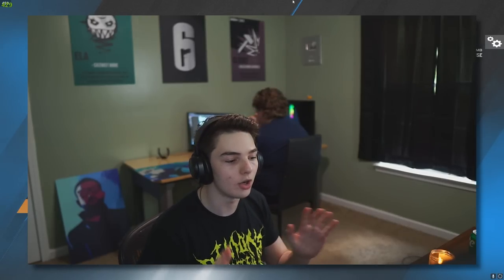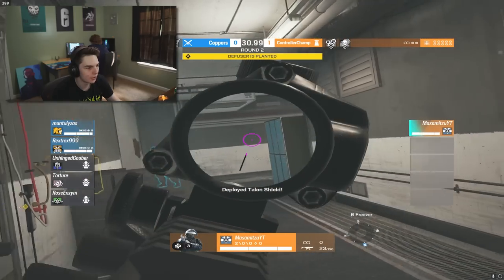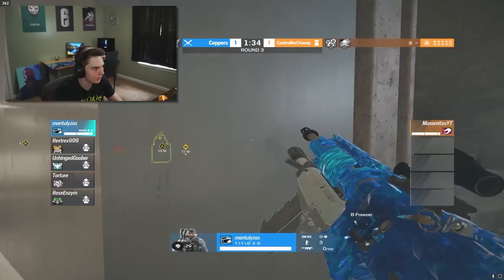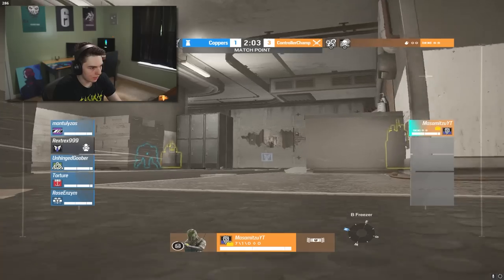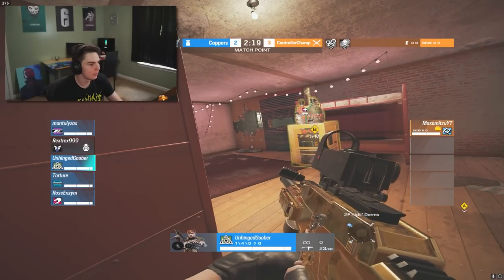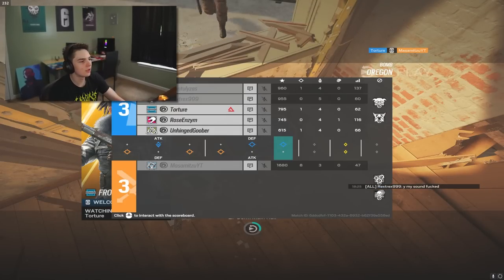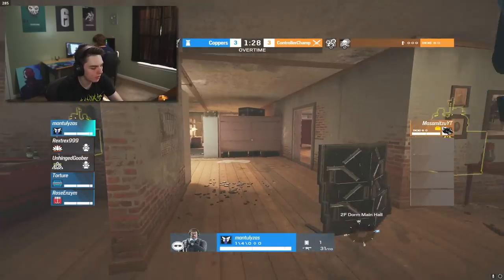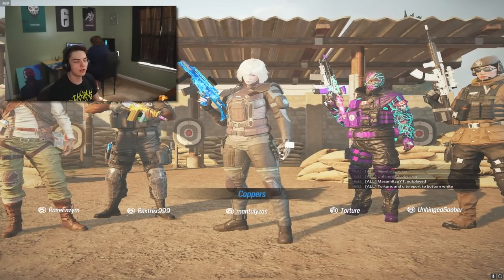1 Controller Champion HUNTS 5 Coppers In Rainbow Six Siege...